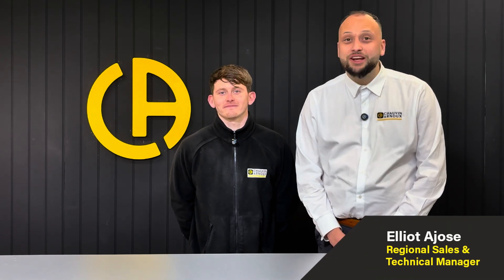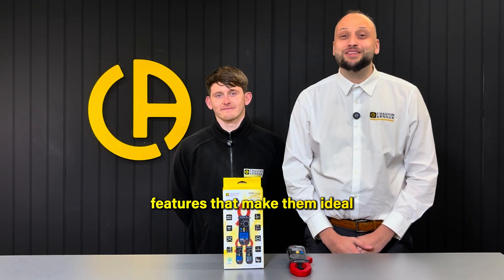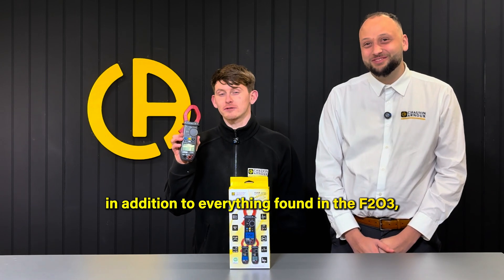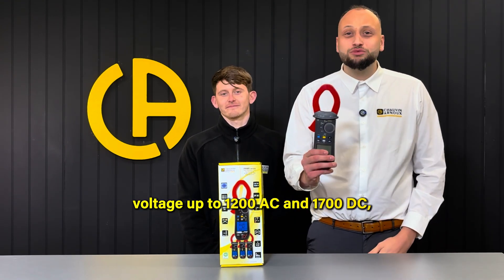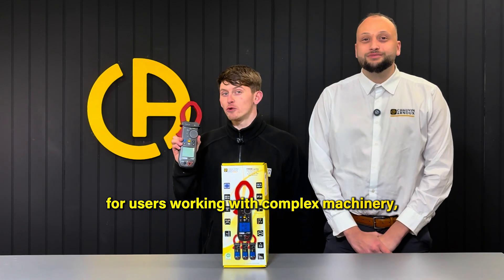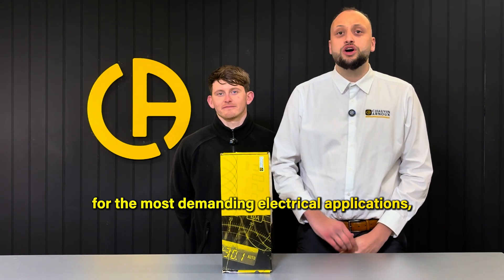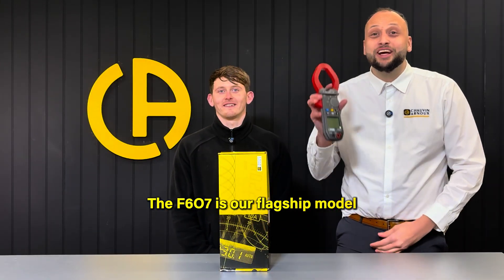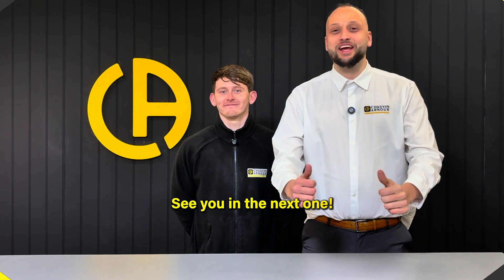Which F Clamp Meter would you pick?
Looking for the perfect instrument for electrical work in the field?
A Chauvin Arnoux digital clamp meter is your go-to solution!

This video features our entry level, mid-range and high-end clamps.
✅ The F200 Series which is designed for self-employed electricians and small-to-medium businesses and offers a compact, all-in-one clamp meter for electrical measurements.

✅ Do you work with  medium or high power installations?
The F400 and F600 Series deliver maximum protection and safety, no matter the installation type or measuring conditions.

✅ With a large clamping diameter and the ability to measure currents up to 3,000 A, the F600 Series is ideal for low-voltage energy distribution and transmission.

Keen on upgrading your contractor's kit?
Speak to a specialist today and find out which F clamp may be best suited for you